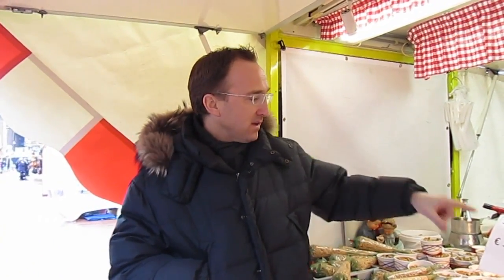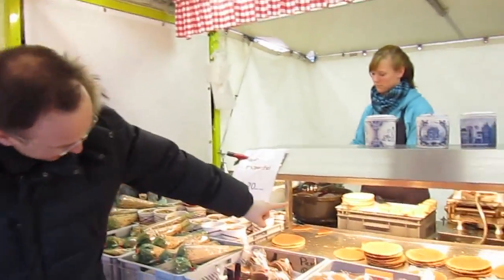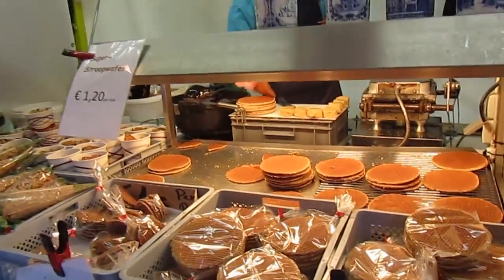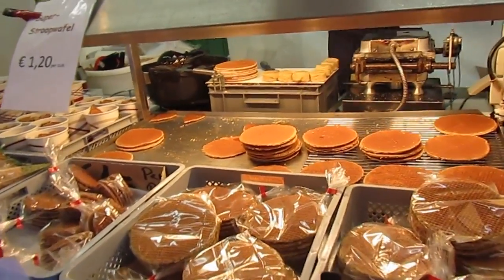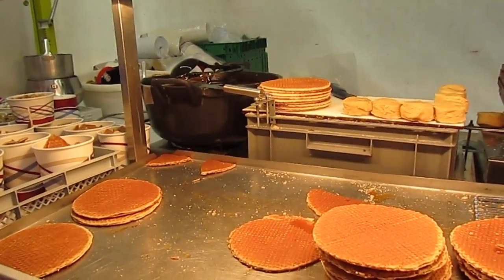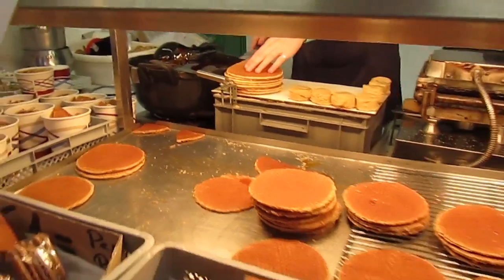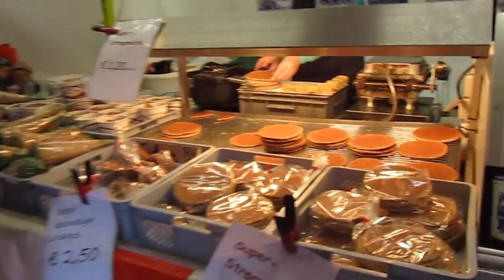How "Stroopwafels" Are Prepared | Groningen, Holland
Travels411 traveled to Groningen, Holland to film a small segment on how the locals prepare a Holland favorite: "Stroopwafels." These are "Syrup Waffles" that are made with two thin battered pancakes with a caramel sauce in the middle - they are fantastic right off the grill and you can put them over any hot drink like cider, hot chocolate, or coffee. They first appeared on the Holland scene back in 1784 in Gouda, Holland, and have become a beloved Holland traditional food. Try some on your next trip to Holland! Tot ziens!